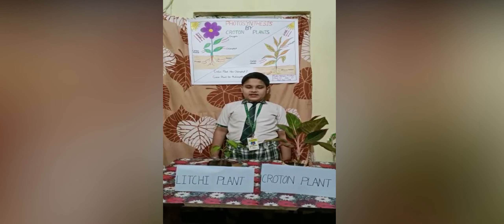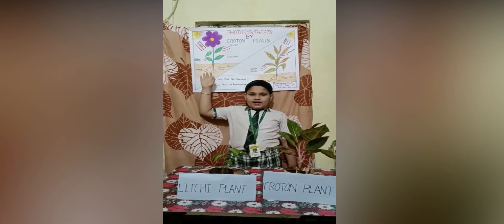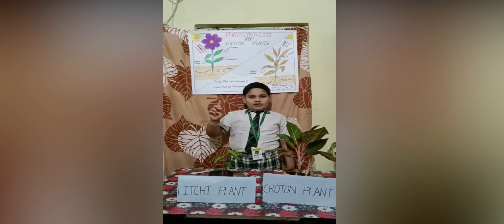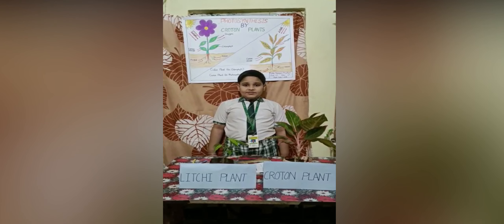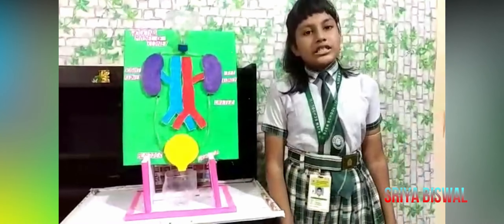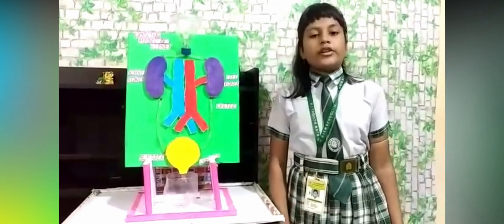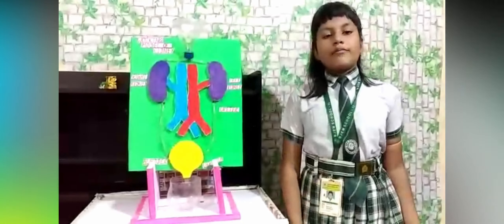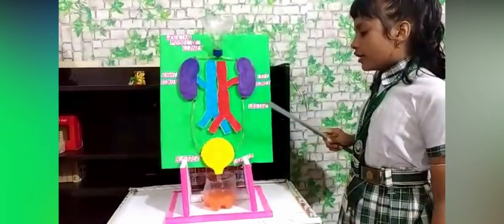AANWIK CLUB 2021JUNIOR 2 BJEMSII SATYABHAMAPUR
BUXI JAGABANDHU ENGLISH MEDIUM SCHOOL II

SATYABHAMAPUR Bhubaneswar

Welcome to the Virtual Science club AANWIK
Session 2021-22

"Science is simply the word we used to describe

A method of organizing our curiosity"

Venue- Cisco WebEx

Time- 5 PM (junior group 2) Date- 5th September 2021

Number of Participants- 40

Std 3 to 5

Theme- Model Making

Hosted by Mrs Namita Patel Science

Welcome Address by Mrs Appali Aarajita Supervisor Admin supervisor
 Vote of thanks by Mrs sucharita Patra PRT science

Teachers attended

Mrs Khyanika Das Principal
Mr Sarbeswar Samal  Vice Principal
Miss Monalisa Das incharge science club
Mrs Anusuya Pothal Admin Supervisor
Mrs Appali Aarajita  Admin supervisor
Mrs Namita Patel PRT Science
Mrs Karishma  Kumari Pati PRT Science
Mrs Sucharita patra PRT Science
Mr Labanyendu Mohan Das PRT Mathematics
Mr.Binod Bihari PRT mathmatics